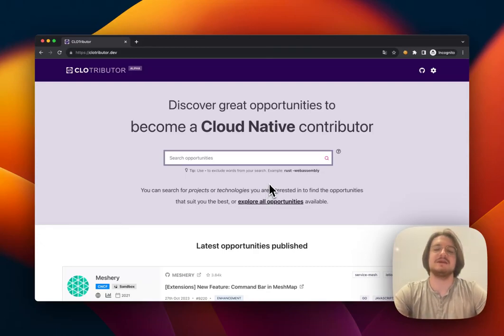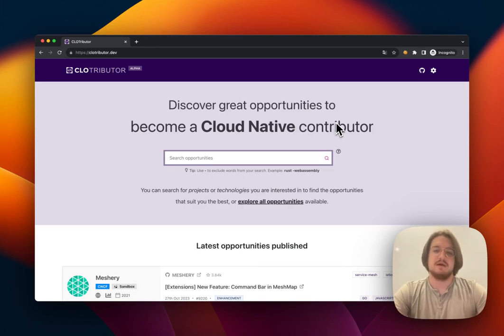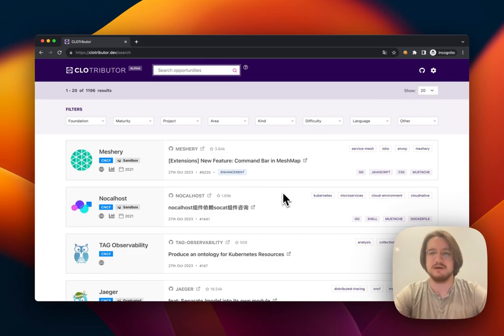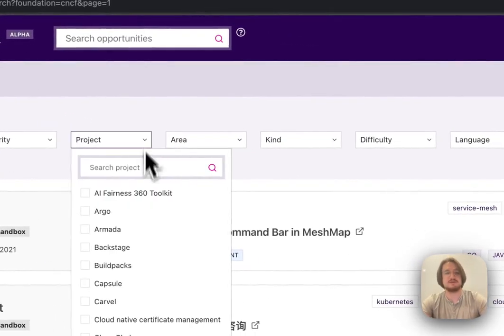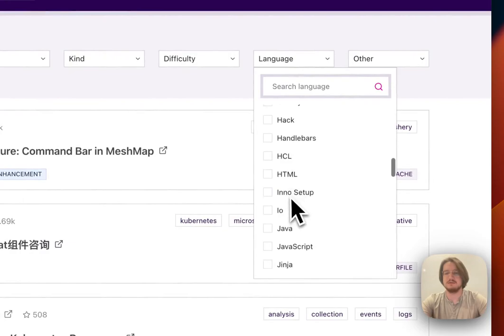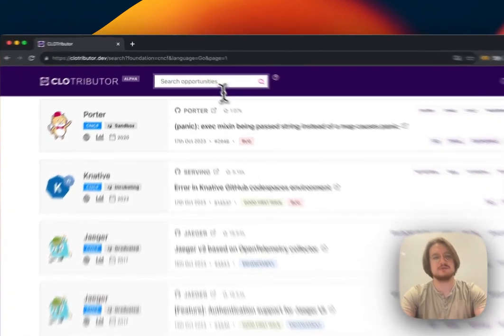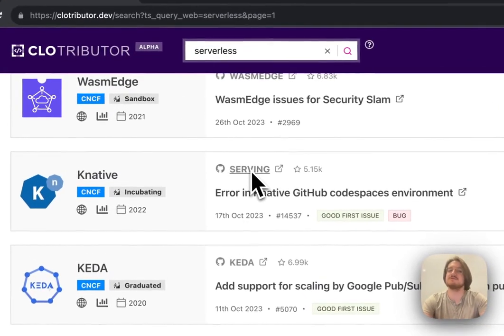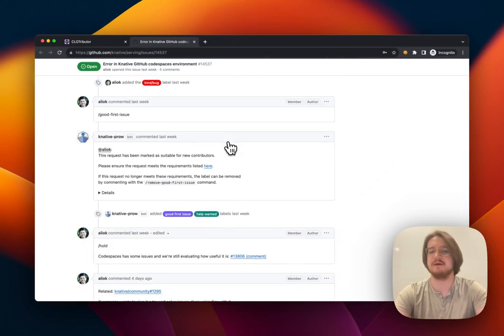Find Good First Issues: CLOTributor Walkthrough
New to open source? Don't know where to start? Too many projects, which one should I pick? Don't worry, we got you.
In this video, we will be walking through how to navigate and find a good first issue in open-source projects by using CLOtributor.
Get ready to find your first open-source project issue!